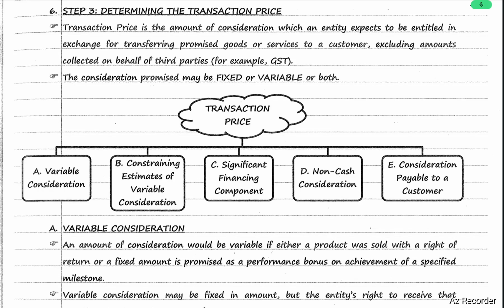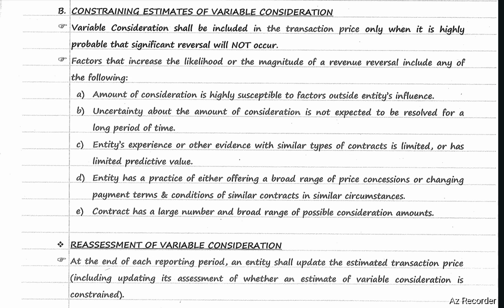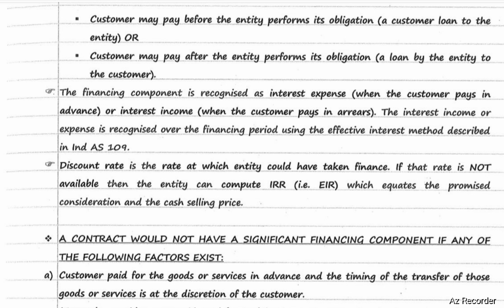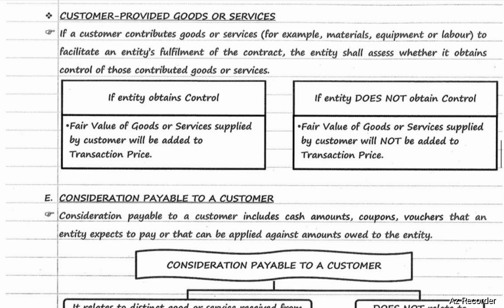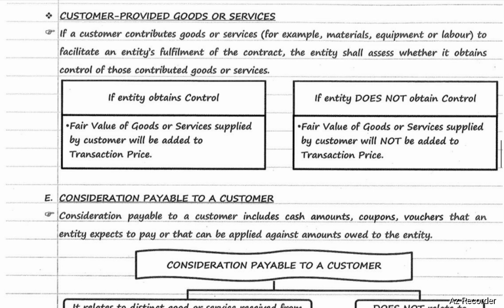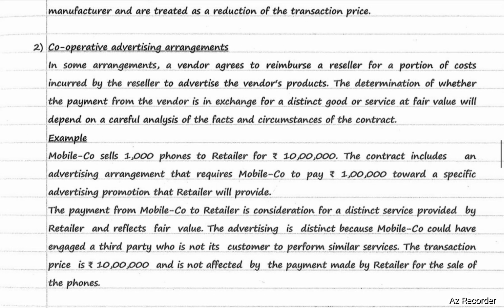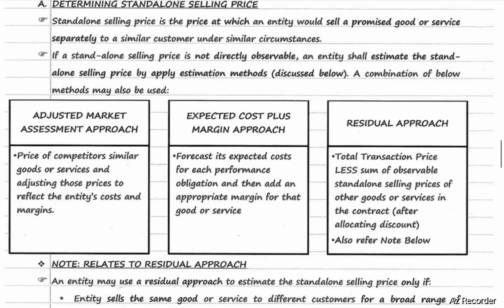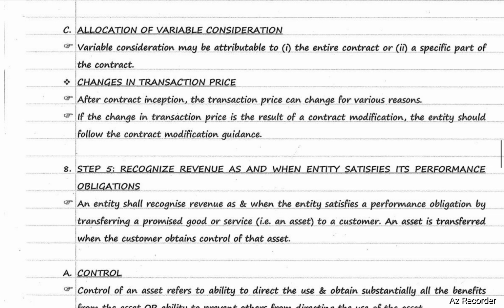Ind AS 115 Step 3 & 4